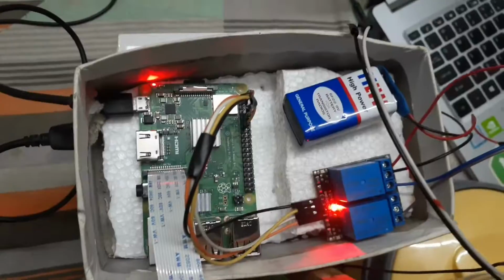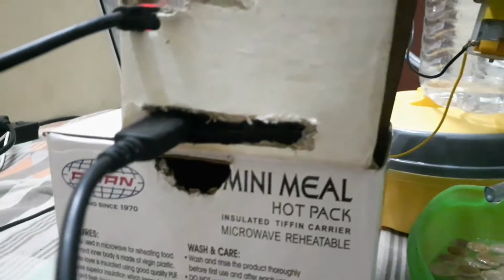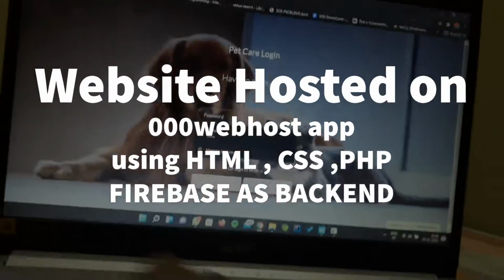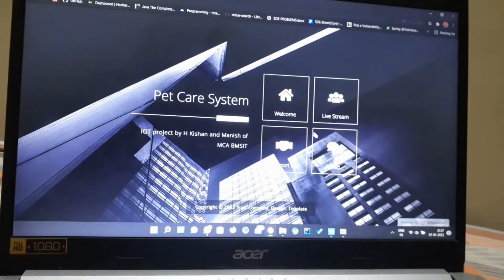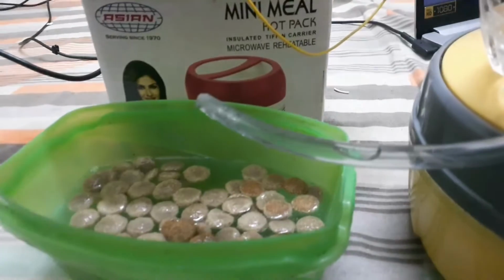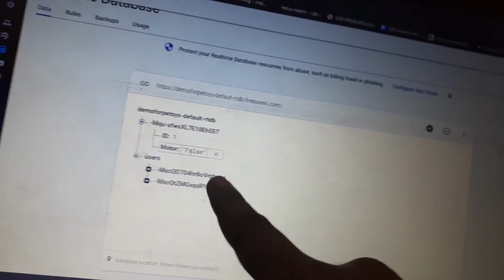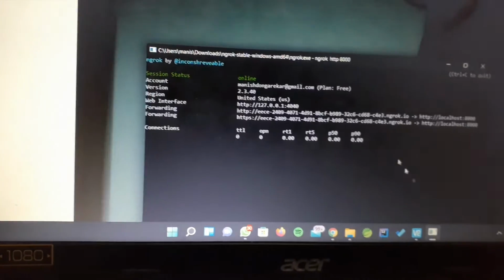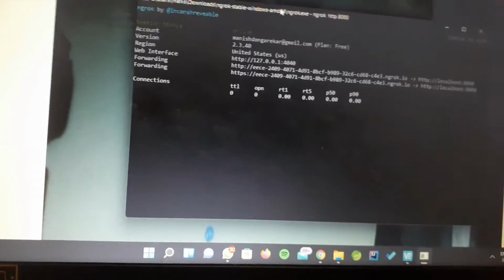Pet Care System: MCA student Project, BMSIT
This application is used to monitor/feed pets remotely using a mobile App and also a web application.